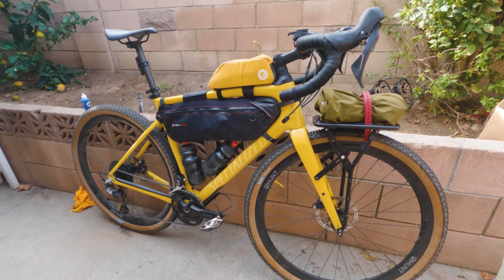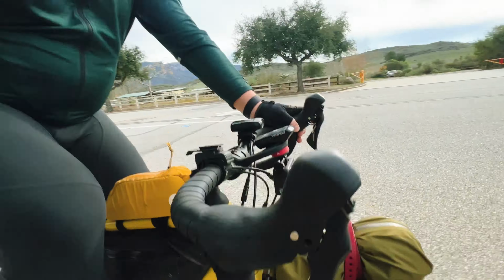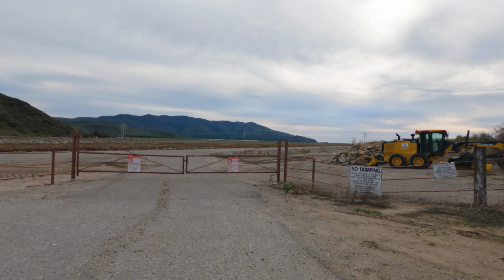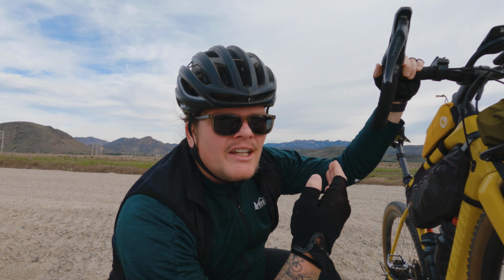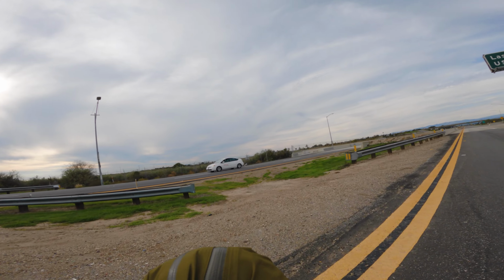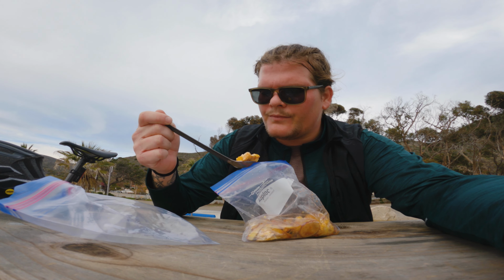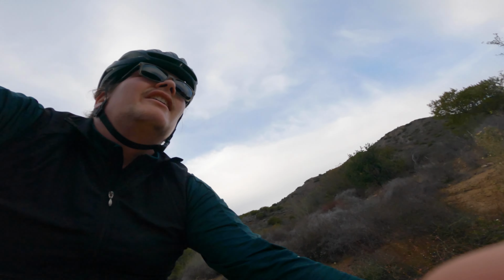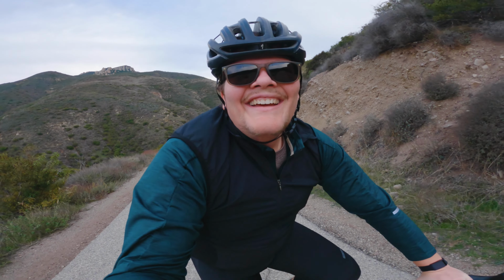My favorite mixed gravel cycling route | Mountains to the Sea Loop | (30 Miles)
In this video I share one of my favorite mixed road/gravel routes. The route starts in Thousand Oaks, CA and has rowdy descents,  ocean views, and secluded car-free gravel roads. Come with me as I share my favorite loop with you!